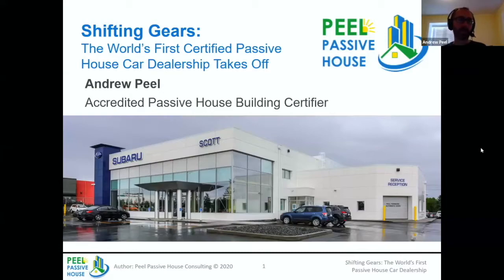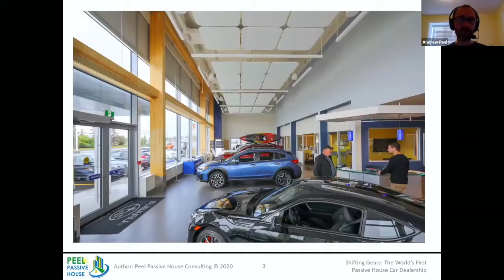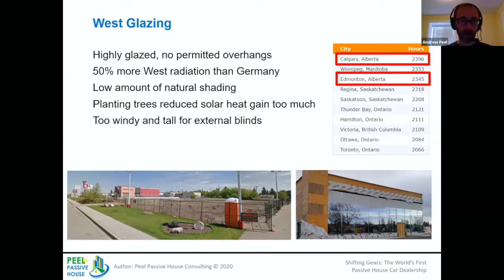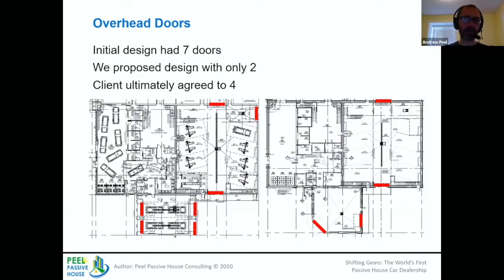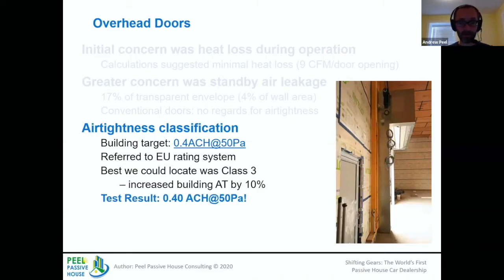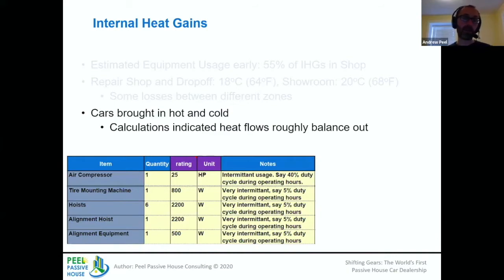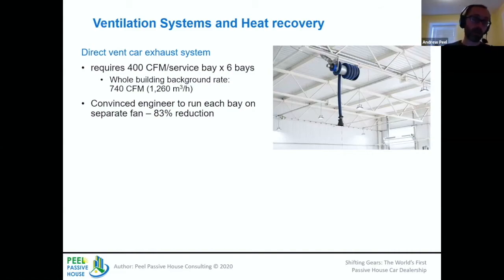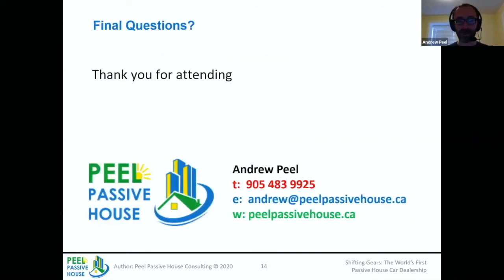World's 1st Passive House Car Dealership with Andrew Peel—Passive House Accelerator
On April 15, Andrew Peel presented the challenges encountered and solutions uncovered in designing the world's first Passive House car dealership

About Passive House Accelerator:
Catalyst for zero carbon buildings. We bring you the best perspectives, insights, and lessons learned from the Passive House and high-performance building community: Architects, Builders, Consultants, City Officials, Owners, Building Product Suppliers, and more.